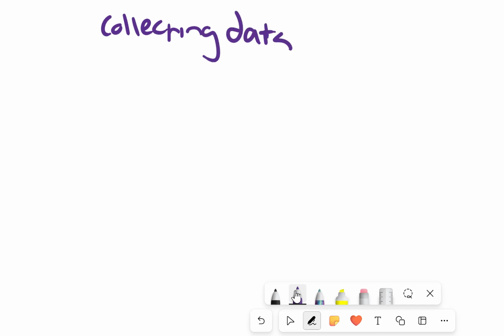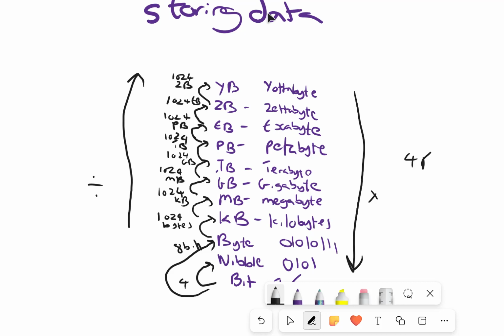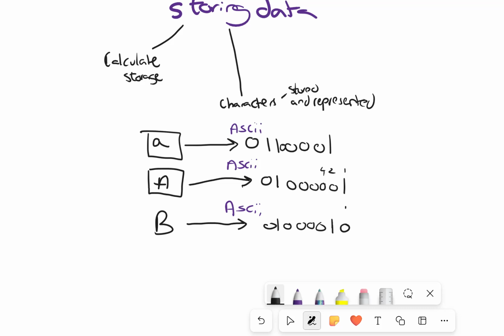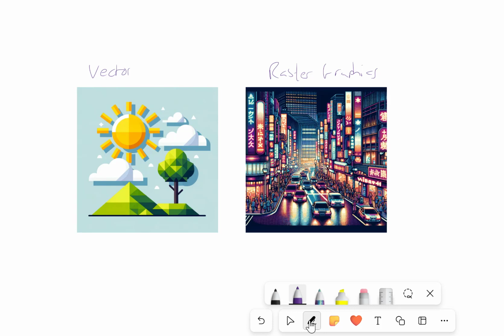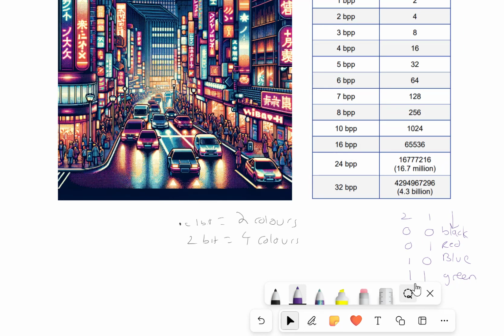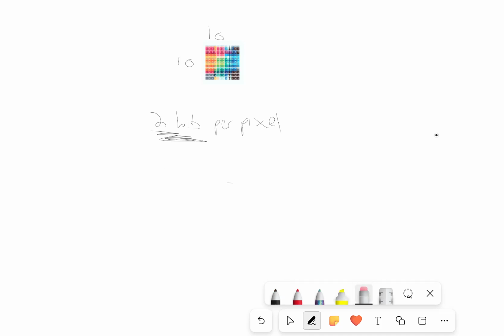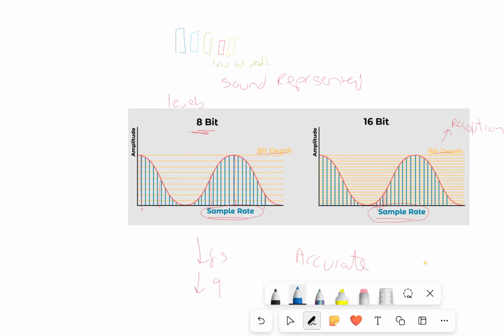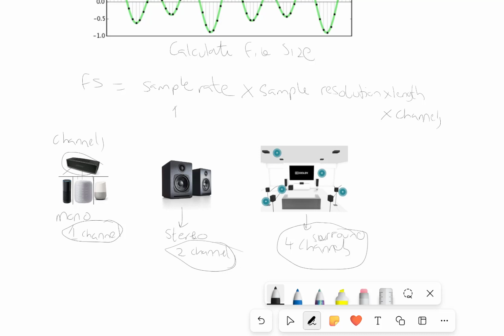2.3.1 (B) General storage methods and their application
00:00 How Data is Stored
08:00 How CHARACTERS are stored
17:06 How IMAGES are stored
30:54 How SOUND is stored